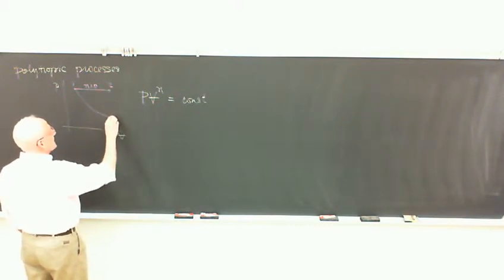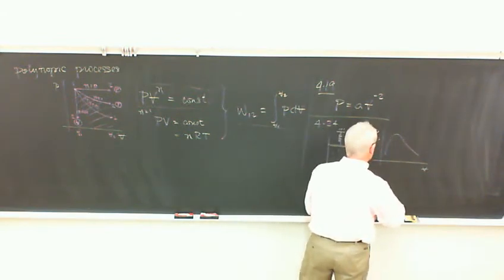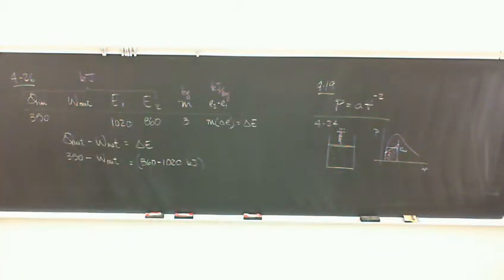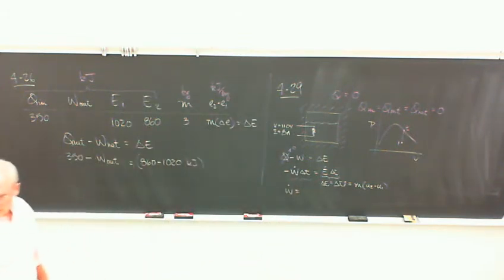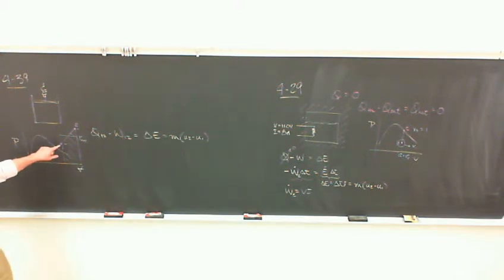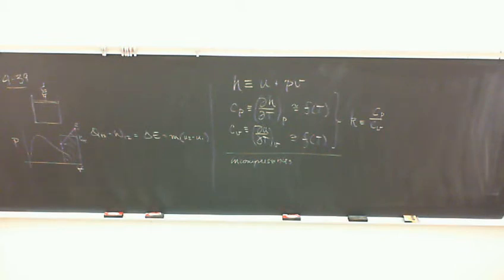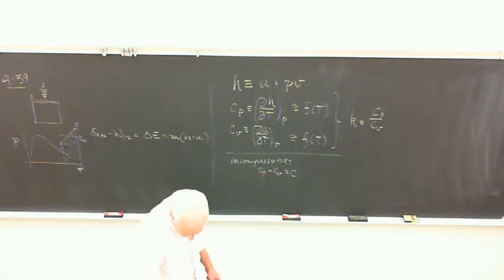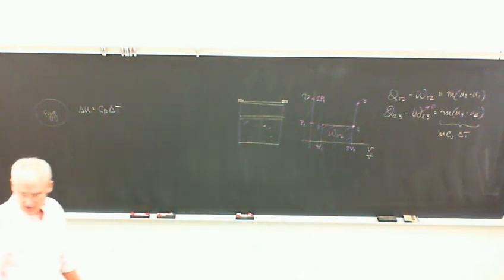2.3 Internal Energy, Enthalpy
Internal Energy (u), and Enthalpy (h) are defined and used.